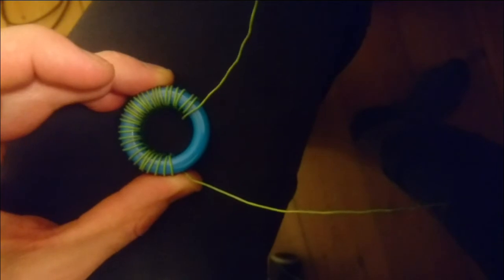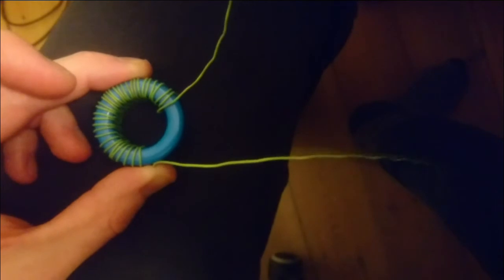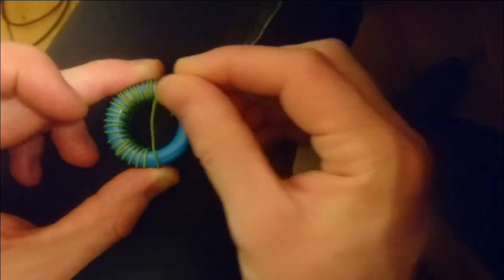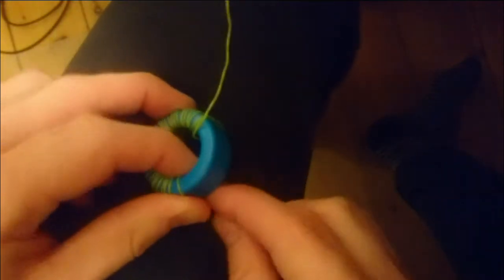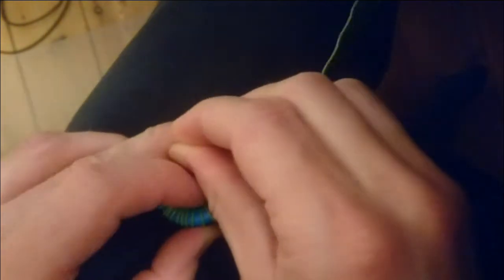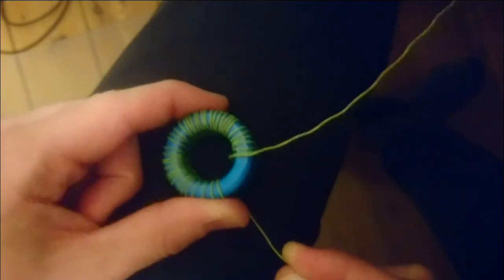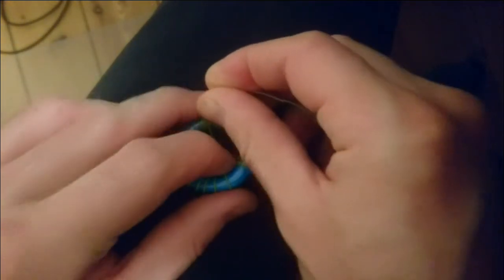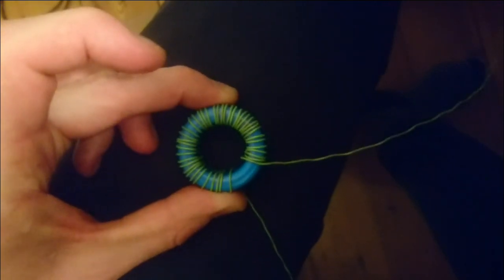Tips on Winding a Current Transformer on a Ring Core by Hand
A short video about how I wind current transformers by hand.

• BTC (0.0001 minimum): 3FtSz4svHxLYw4BNHWetSm65yajUZNb8CY
• ETH (0.05 minimum): 0x911d11766d3ab8efc829eb5f218f3b83dba12efa
• LTC (0.01 minimum): LLbTw63Mks4CmeWmkt2jChJfvrWHheH8T7
• DOGE (no minimum): DMRRa8uRH19tYWZ9GVHijpZYgRTecNVLFo
• SHIB (400 minimum): 0x8c1ed98c6c842467d782d2f865ed6d7adb8dfb4b